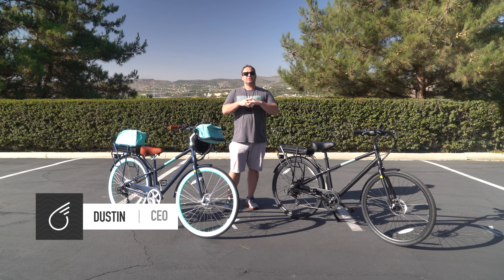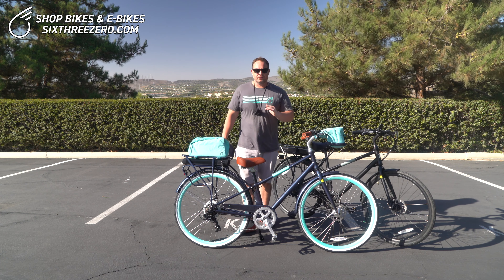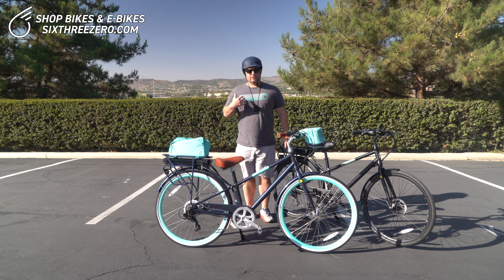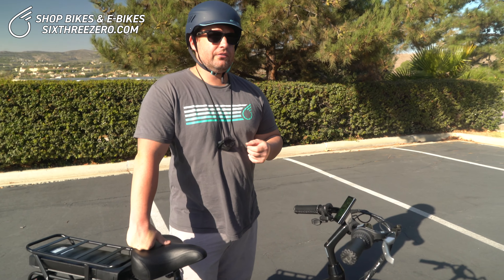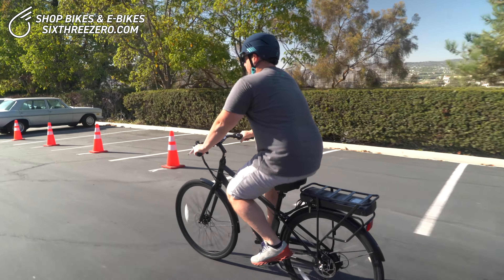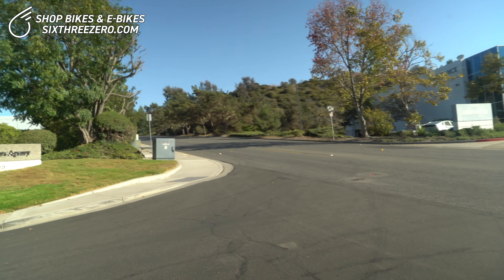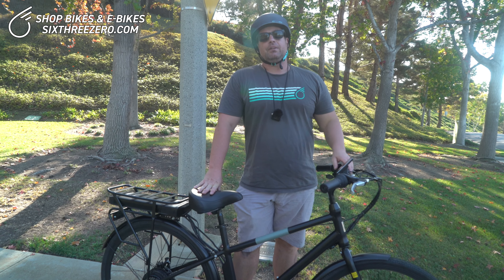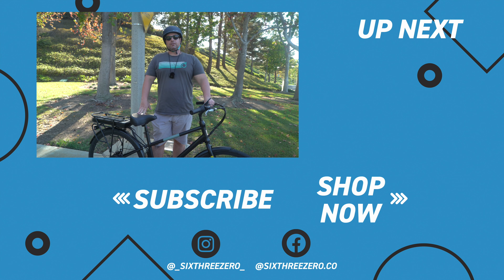The NEW Reach Your Destination Electric Bike | Commuter Hybrid 500W E-Bike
Our NEWEST Commuter Hybrid 500W Electric Bike is the sleekest e-bike out there. The Reach Your Destination Electric Bike is sure to turn heads and get you where you need to go FAST.